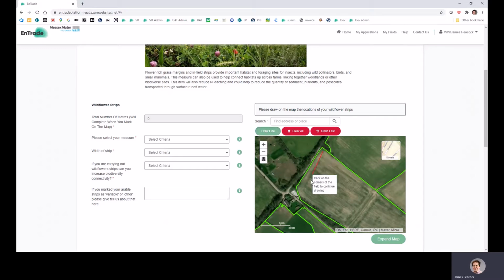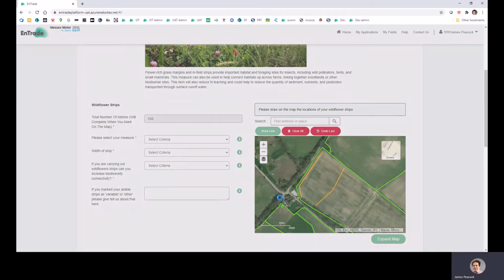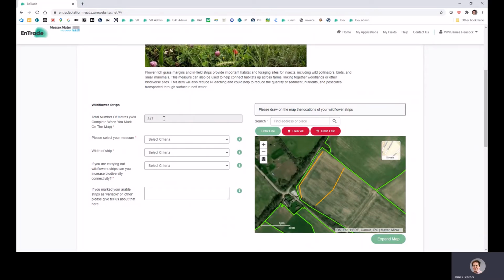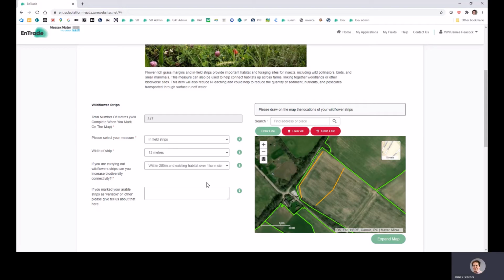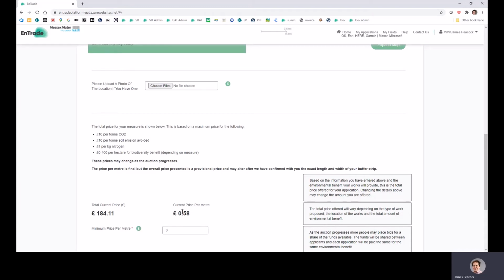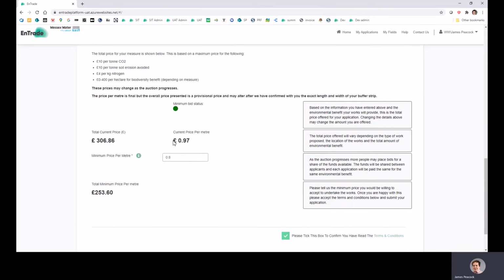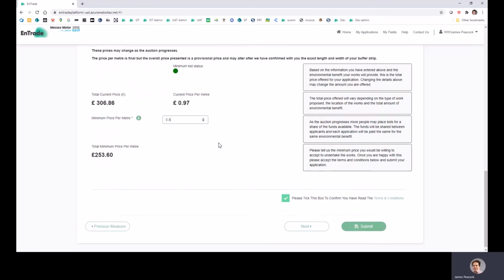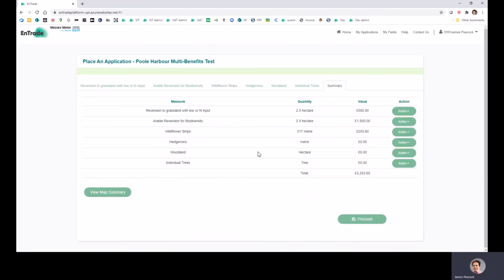EnTrade Arable Reversion Wildflower strips